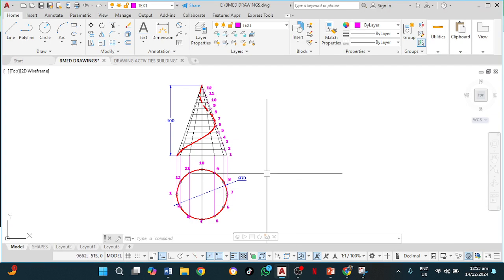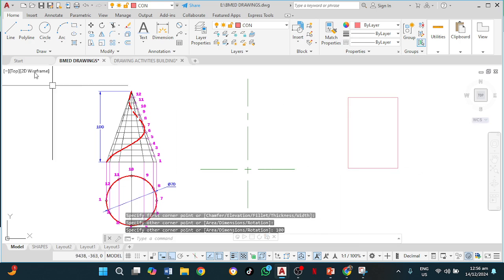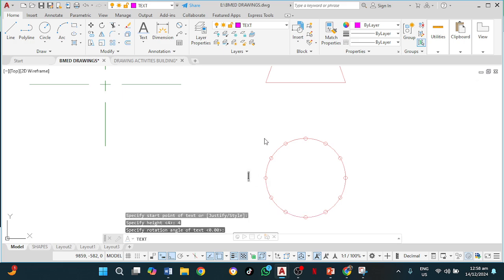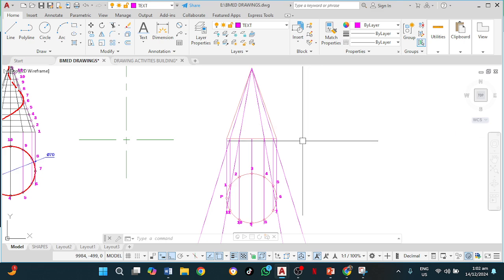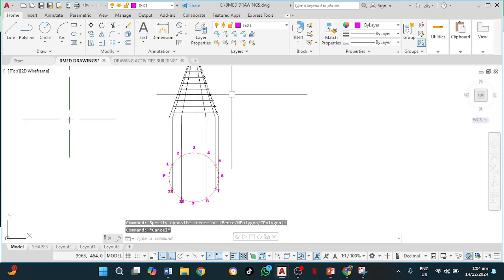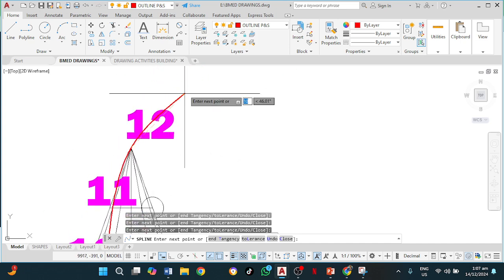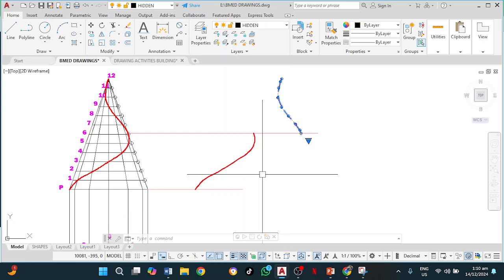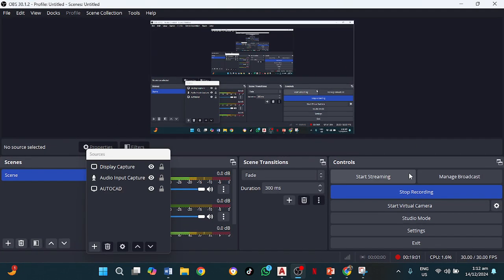How to Draw Conical Helix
How to Draw Conical Helix in AutoCAD